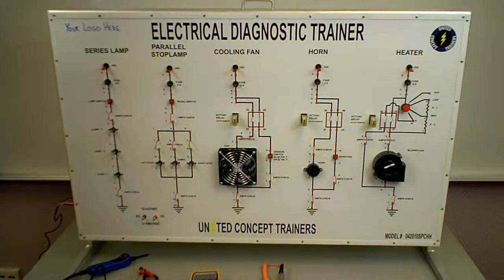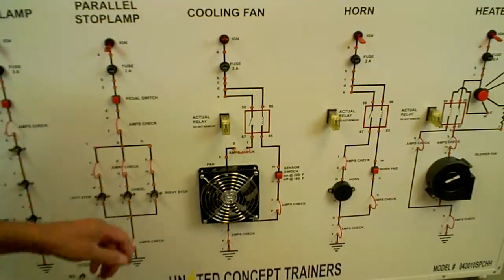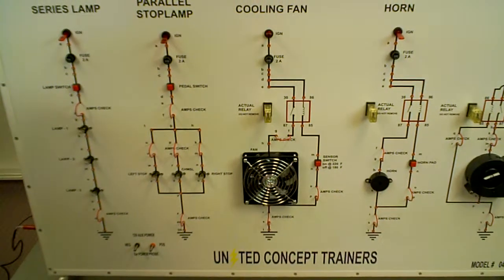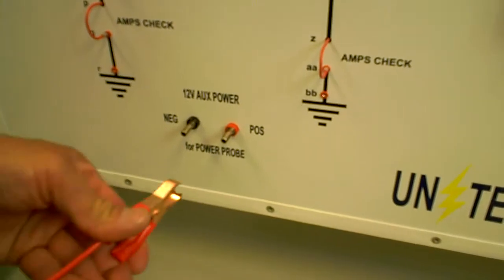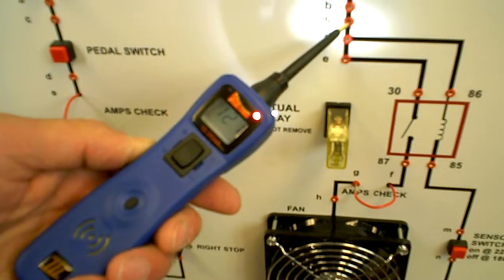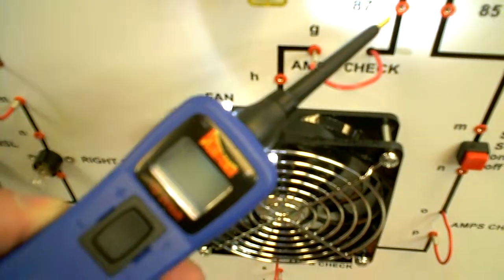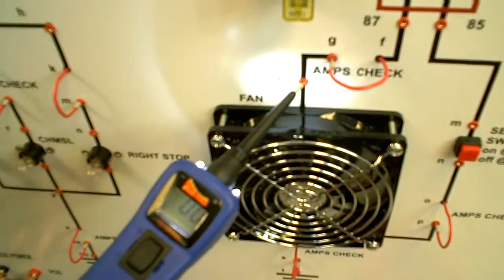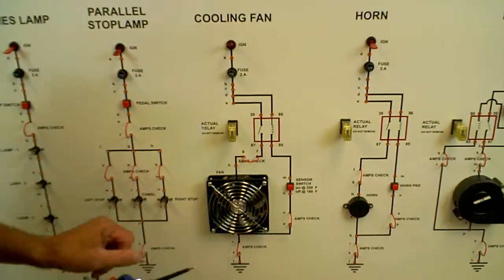Cooling Fan Test Point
Teaching electrical concepts with the electrical diagnostic trainers from United Concept Trainers is simple and fun, for both the instructor and the student!